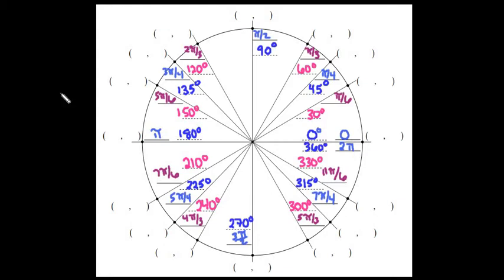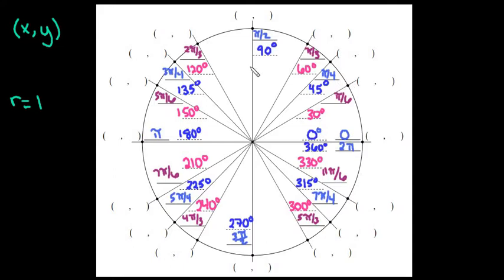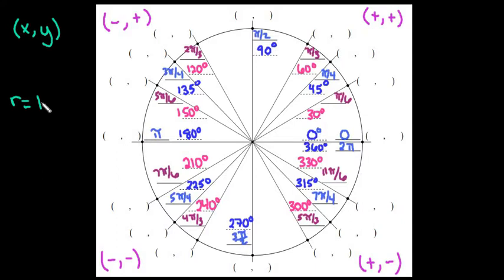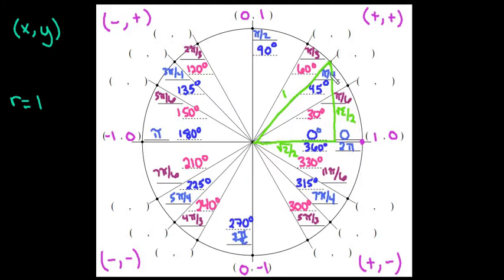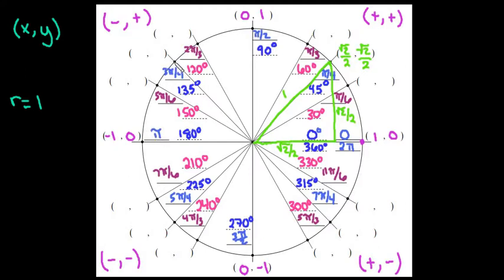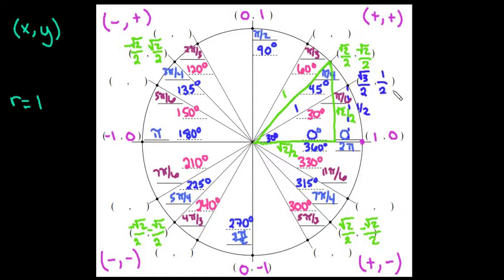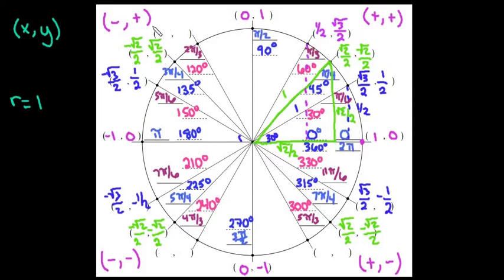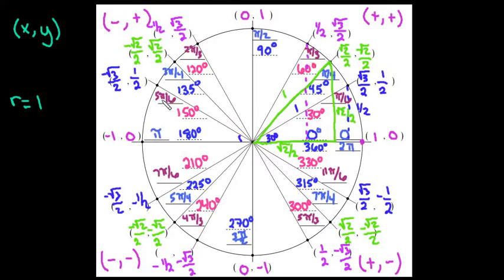Filling in the Coordinates in the Unit Circle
If you understand the relationship between the special right triangles, and the unit circle, filling in the coordinates is very easy.  If you haven't watched my video on special right triangles, I recommend watching it first.